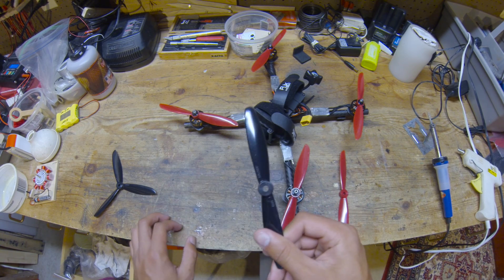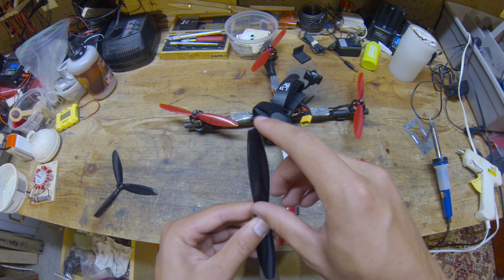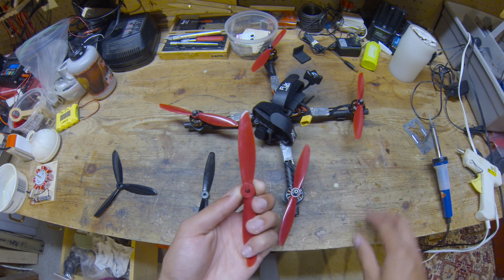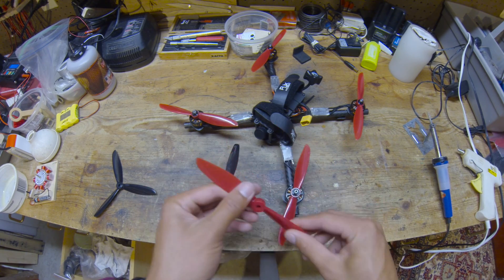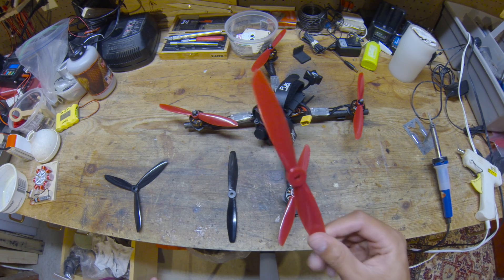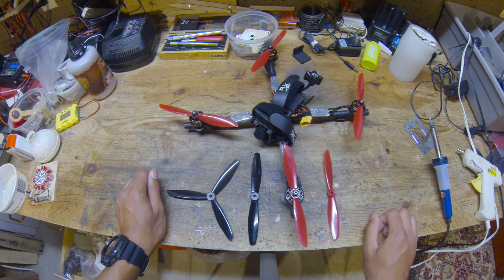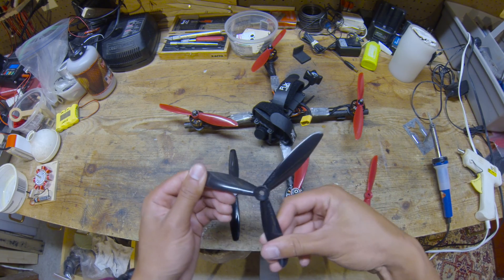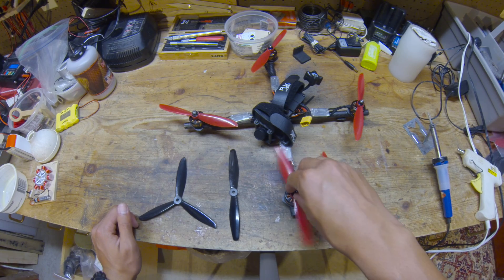The Best 6 Inch Props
Discussion on the best 6 inch props currently available.

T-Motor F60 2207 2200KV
DYS XSD 30A v2
Betaflight F3 FC
Runcam Swift w/ GoPro lens
Turnigy Graphene 1300mah 4s "65C"
TBS Unify Pro
TBS Triumph
DAL 6045

Goggles:
Fatshark Attitude v2
TBS Triumph

Camera Settings:
2.7K 30fps
SpeedView enabled